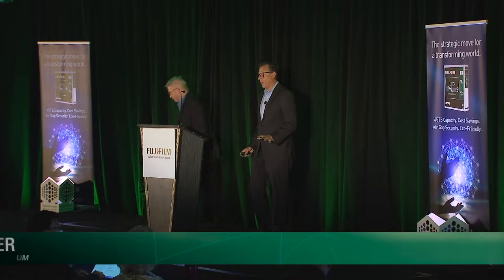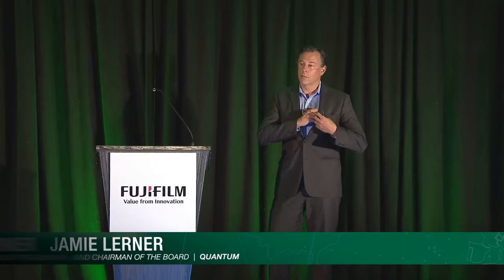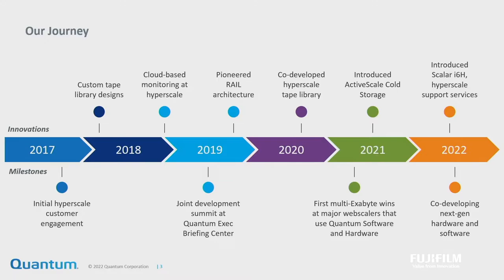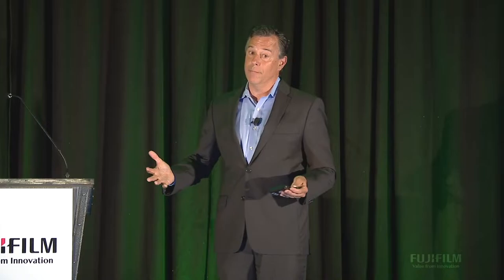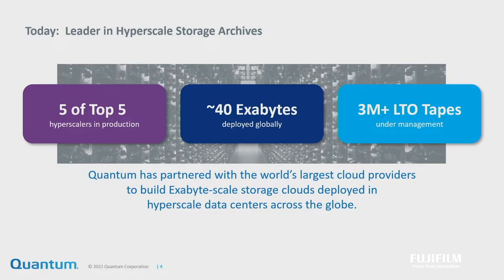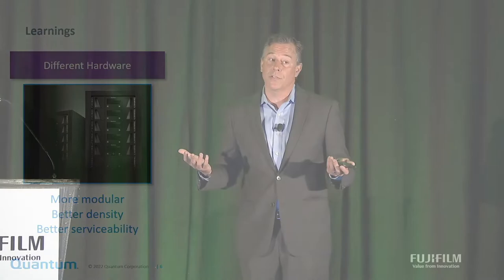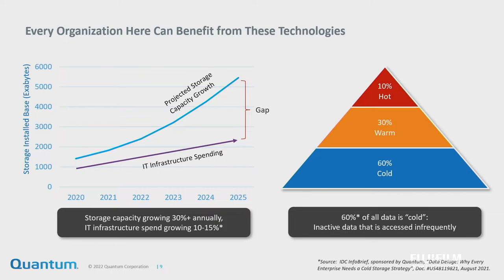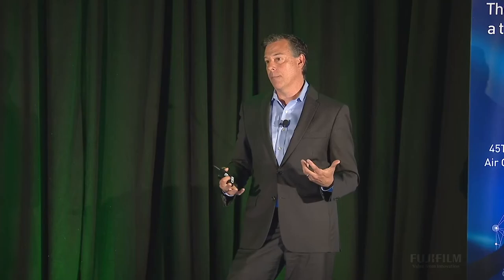Jamie Lerner, “Tape for Hyperscale Storage”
Presenting at Fujifilm’s 12th Annual Global IT Executive Summit was Jamie Lerner of Quantum. Jamie is Chief Executive Officer of Quantum and a seasoned veteran of the storage industry. In his presentation, Jamie reveals Quantum’s innovative approach to servicing the major hyperscale players with easy-to-deploy and maintain tape library systems. To view the full-length version of this video,